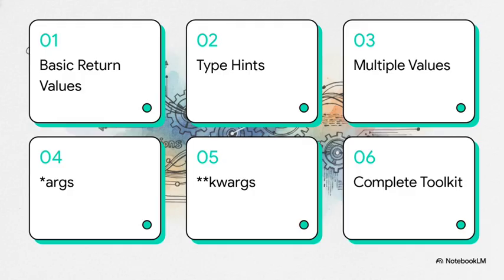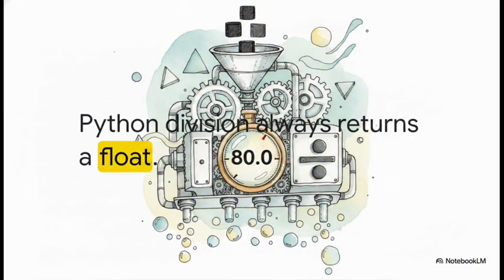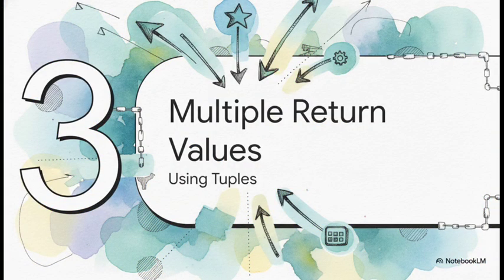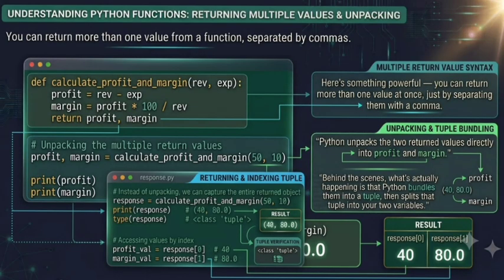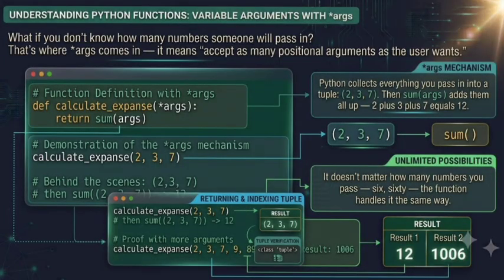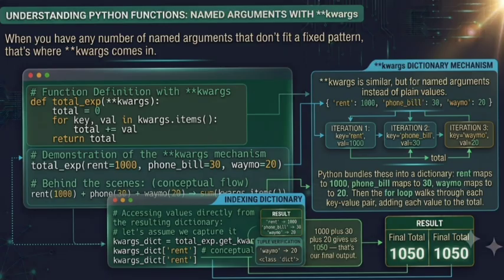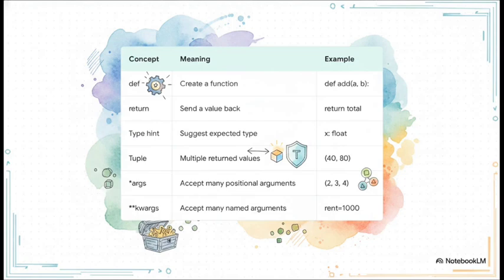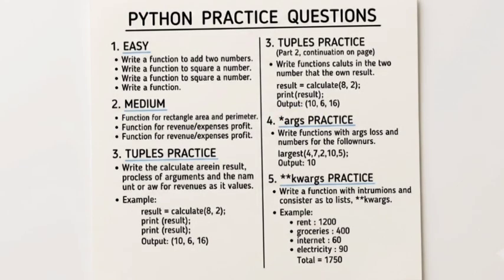Functions in Python — From Basics to *args/kwargs (Beginner Guide)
In this video, we break down Python functions from the ground up — how
they work, how to return values (including multiple values), what type
hints mean, and two powerful features: *args and **kwargs.

We'll trace through real examples step by step, including a profit
margin calculator, so you see exactly how Python executes each line.

📌 What you'll learn:
- Writing functions with def
- Returning single and multiple values (tuples)
- Type hints rev: float, - float
- *args — accepting unlimited positional arguments
- **kwargs — accepting unlimited named arguments

python functions, python return values, args kwargs python, python type hints,
python tutorial, learn python functions, python for beginners, star args python,
double star kwargs python, python tuple unpacking